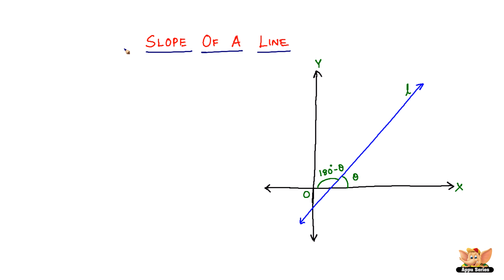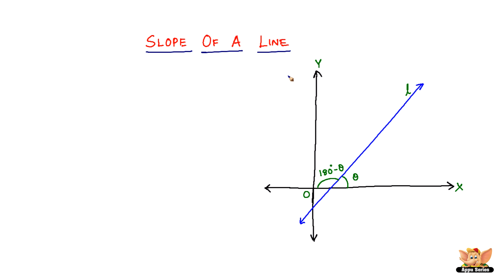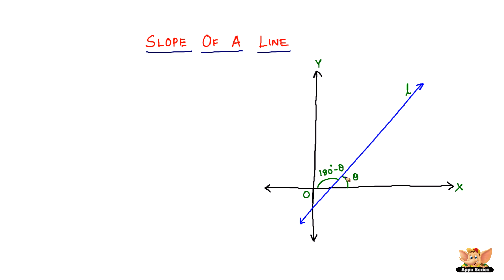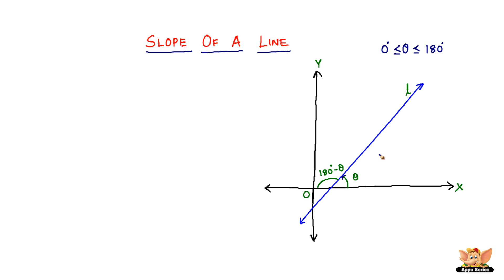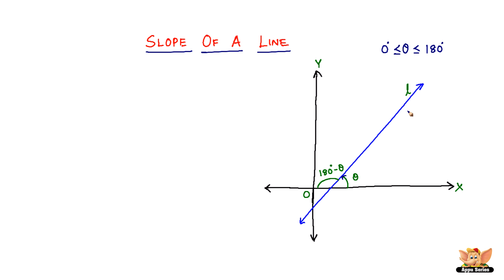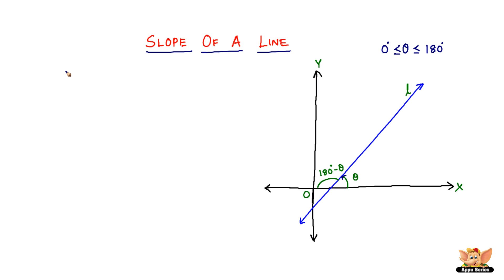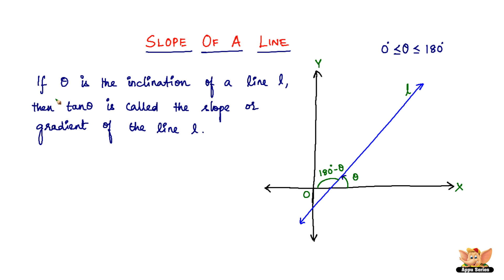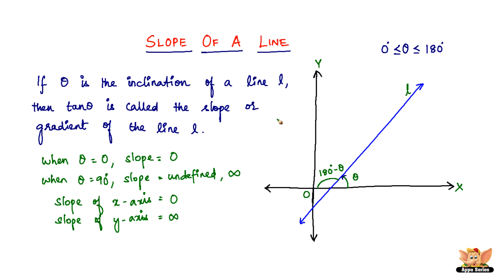What is Slope of a Line?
Learn what is slope of a line from this video.